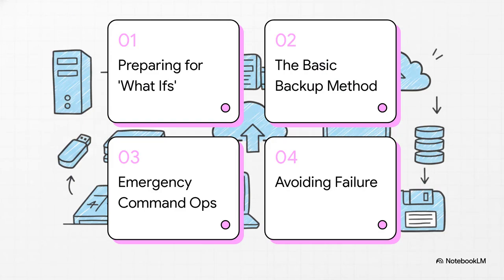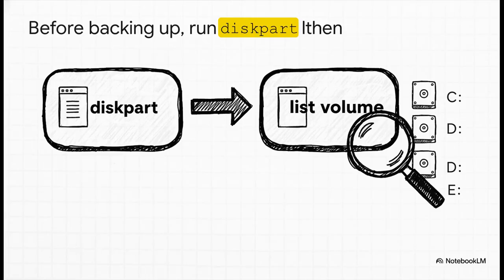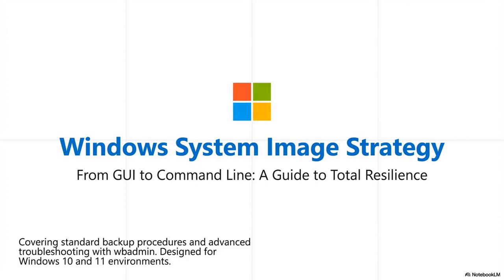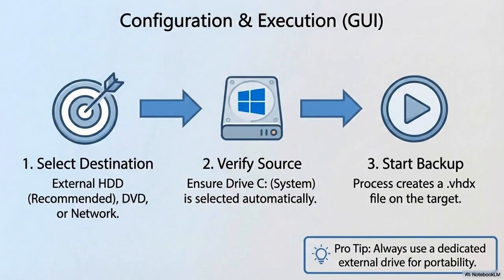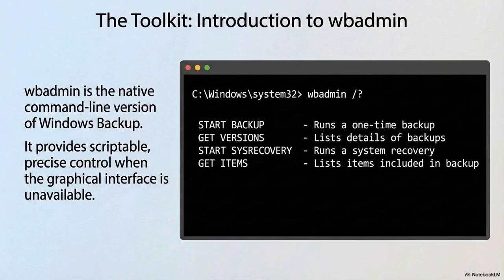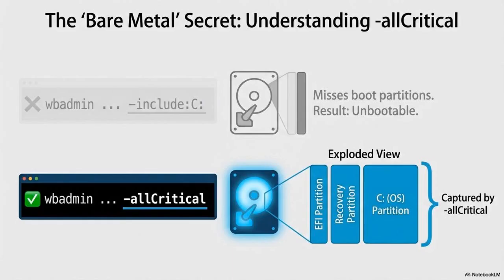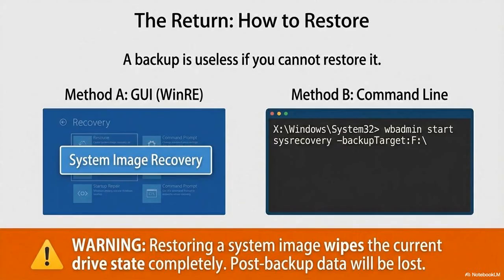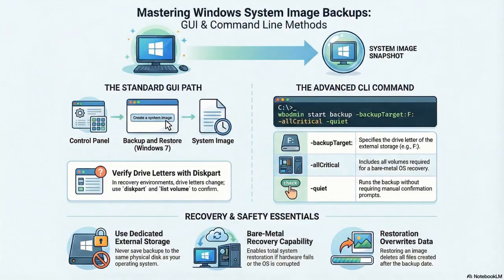Windows System Backup on Command Line : wbadmin command (case report)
Windows users can create a system image via the Control Panel or the wbadmin command line for bare metal recovery. Using -allCritical ensures all boot partitions are saved. Always verify drive letters with diskpart and store backups on a separate external drive.